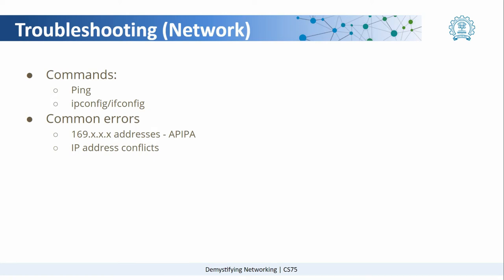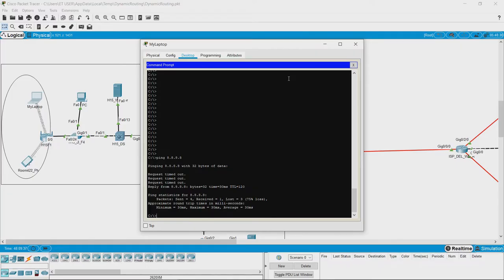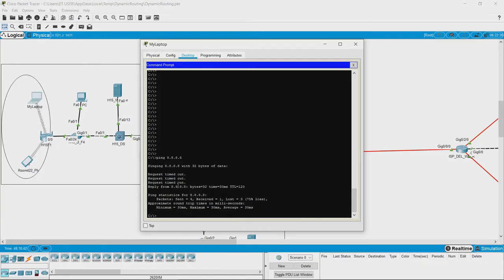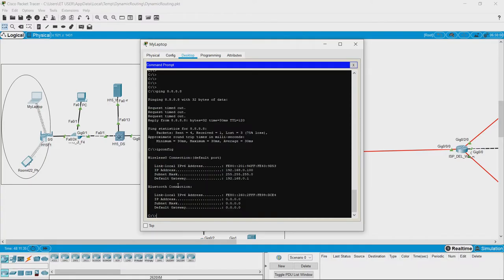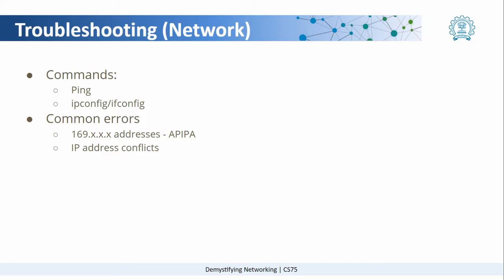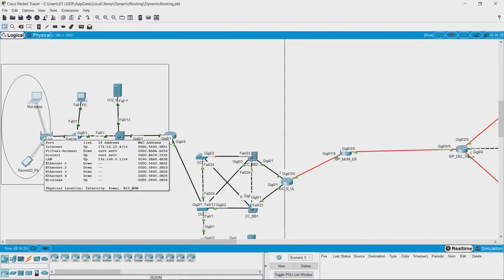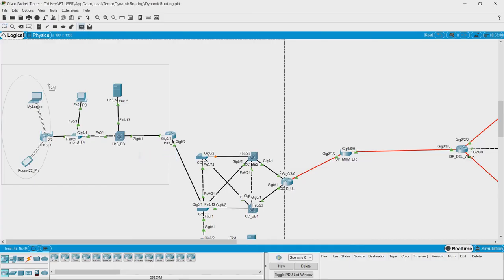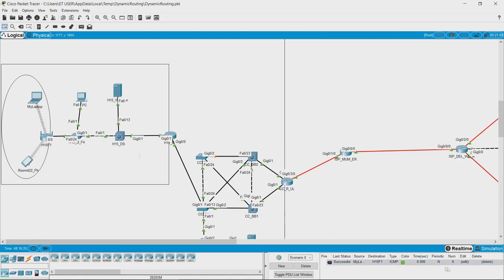Week 4 Lesson 6.2 Troubleshooting Network Layer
What are the common errors that occur in network layer? How can one know more details about the network layer? Watch this video to learn.